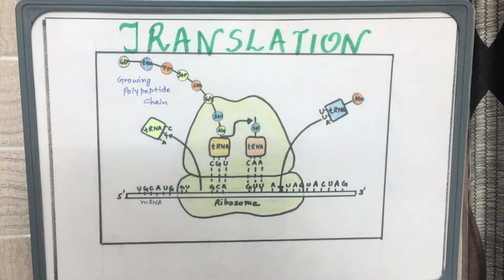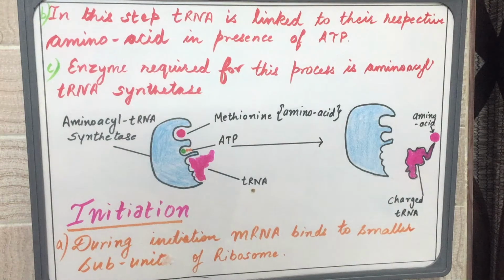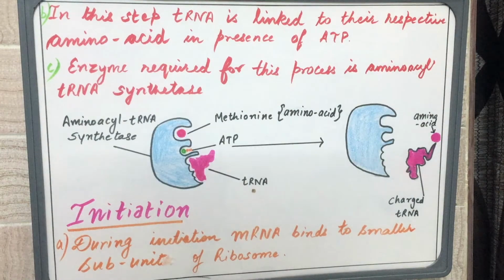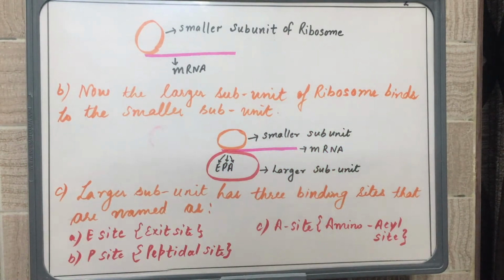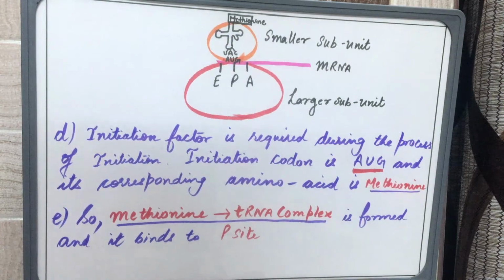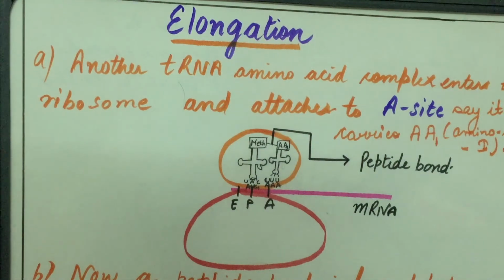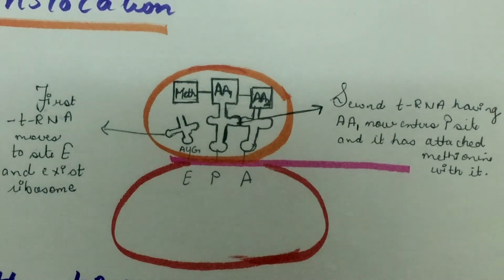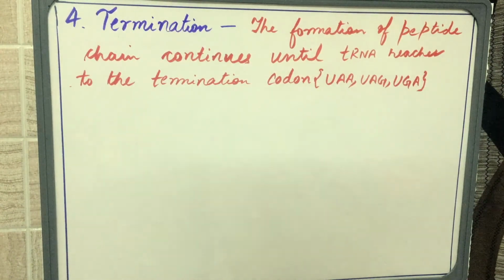molecular basis of inheritance (part-14).Ncert notes | biology| class12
Notes on molecular basis of inheritance for class 12 students (part-14).
Topic covered -TRANSLATION.
The video covers whole chapter of molecular basis of inheritance class 12 ncert. The chapter is covered in stages.
The video gives idea about - TRANSLATION.
Students will come to know about important questions of the chapter molecular basis of inheritance and how to memorise it in an easy way.